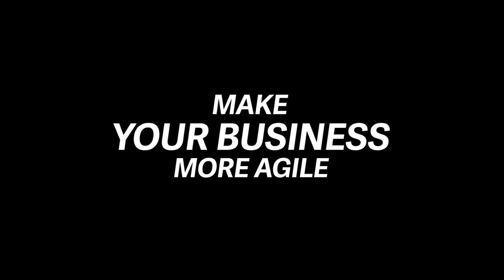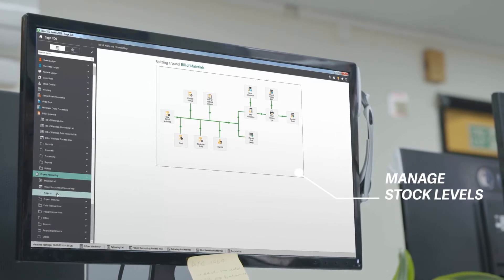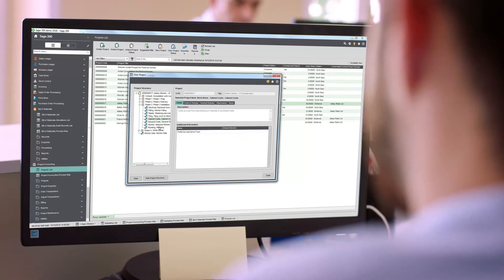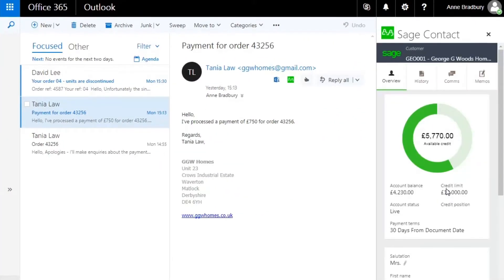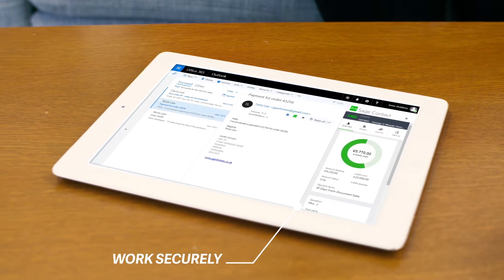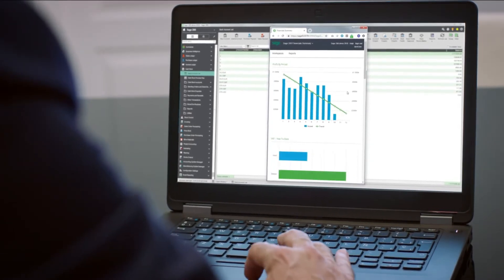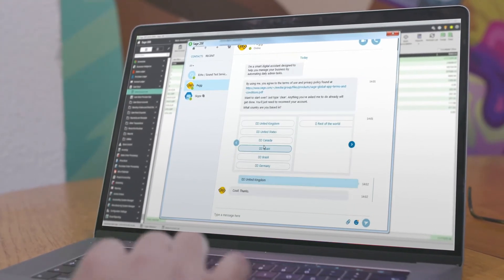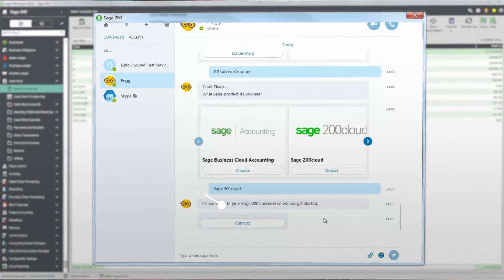Sage 200cloud - Forge Ahead - Agility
Make your business more Agile with Sage 200cloud.

Reality Solutions are a Hull-based business that provides knowledge and expertise in IT and Sage solutions.

Being an independent provider of IT communication services and financial business software solutions to corporate enterprises, SME’s and public-sector bodies throughout the UK, our underlying aims are to help you achieve business efficiency and success through implementing any of our solutions that will meet your needs specifically.